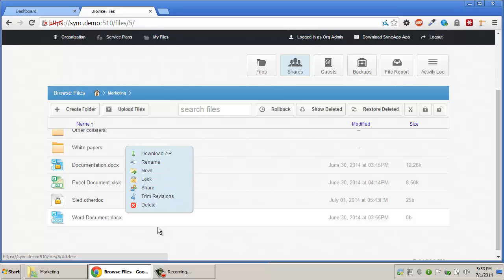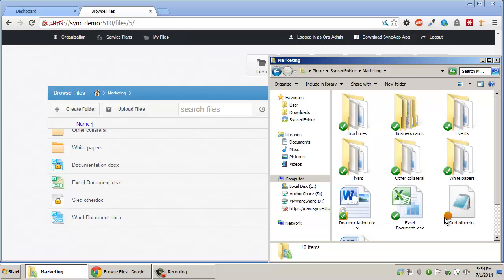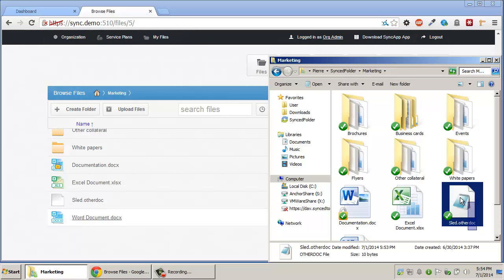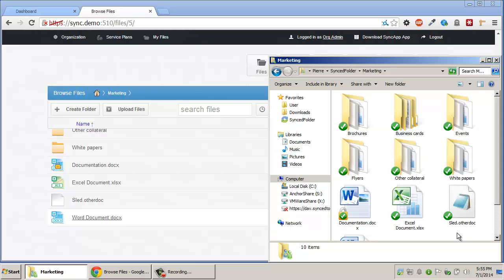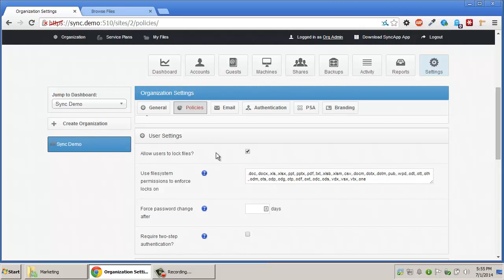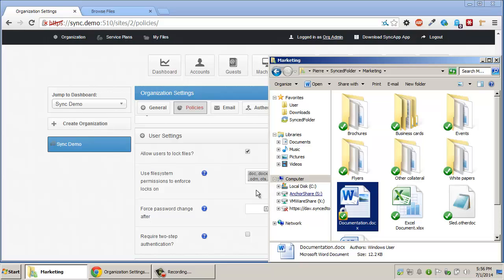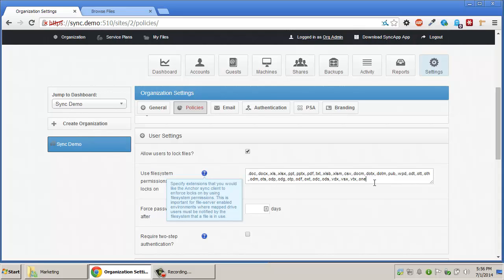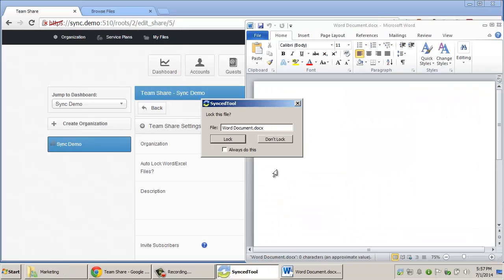File locking admin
How to lock and unlock files or folders.